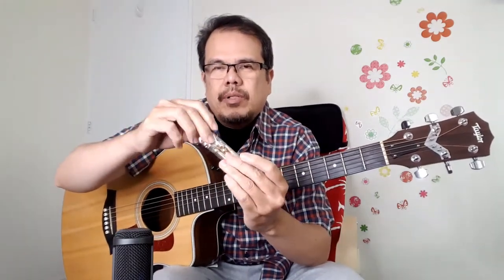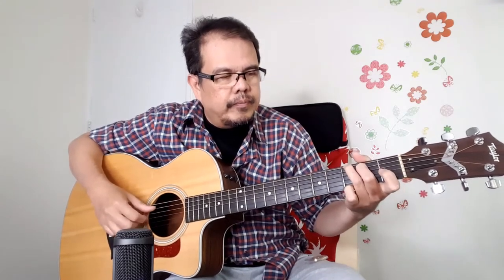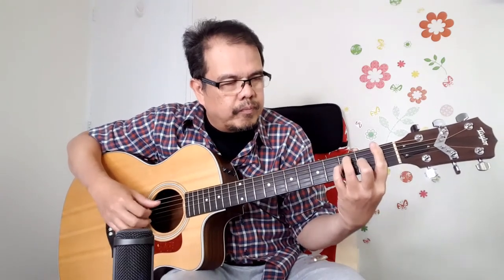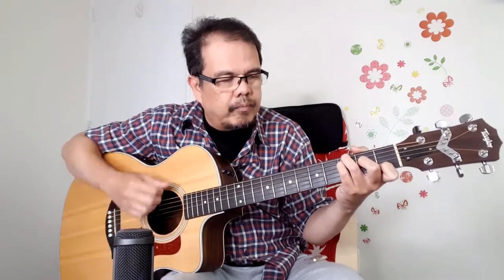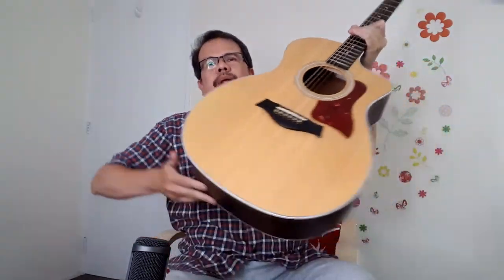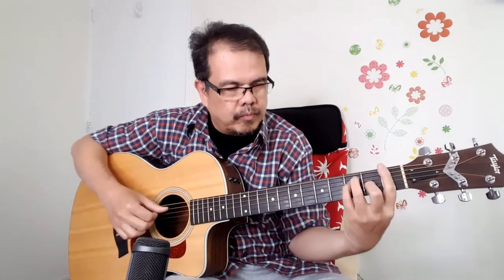Bone vs Brass Bridge Pins Comparison on Taylor 214ce Acoustic Guitar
Edwin tried another experiment.  Replacing the bone bridge pins of his Taylor 214ce with brass bridge pins to compare the sound between these two bridge pins.

Gear:
Guitar: Taylor 214ce Acoustic Guitar
Mic: Audio Technica AT2020 USB
Brass Bridge Pins

Visit Edwin-E Amazon page for the products used in this channel

This video may contain a cover of the song written by somebody else.